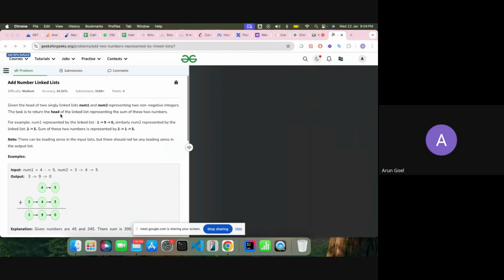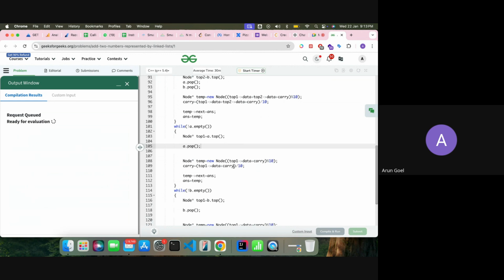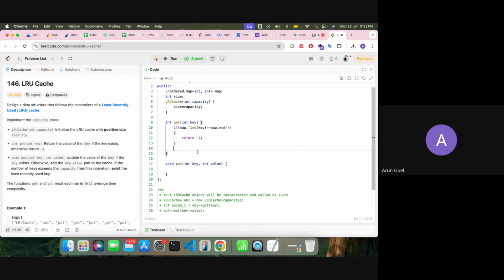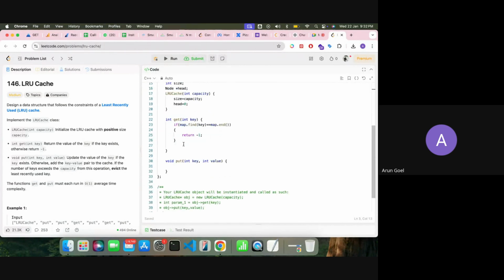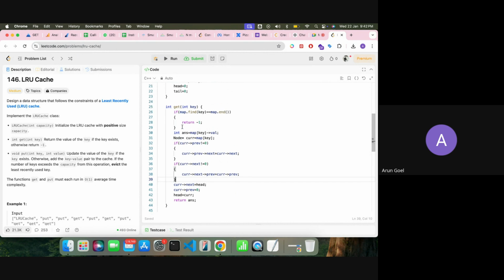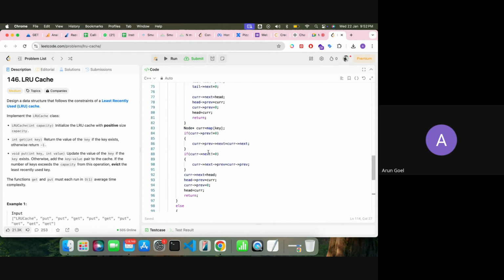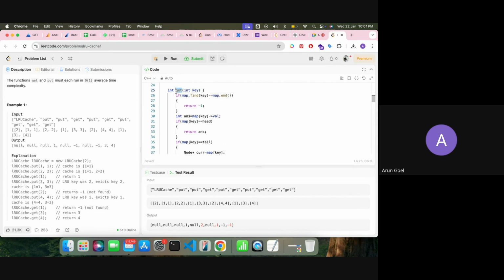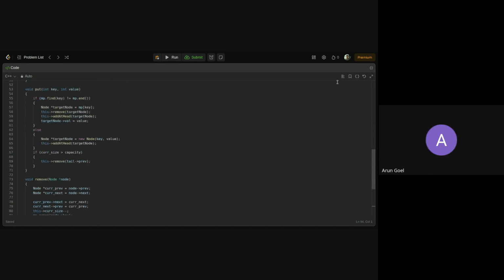Google Hyderabad Class 3